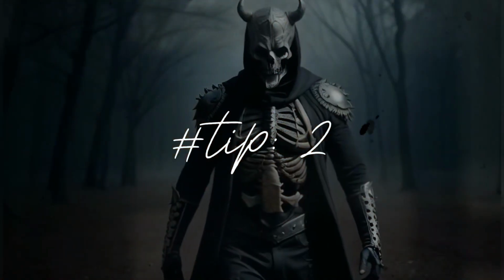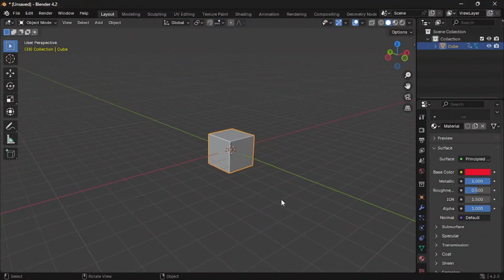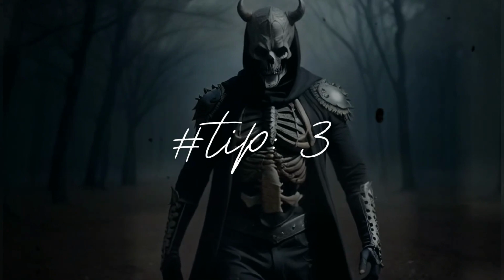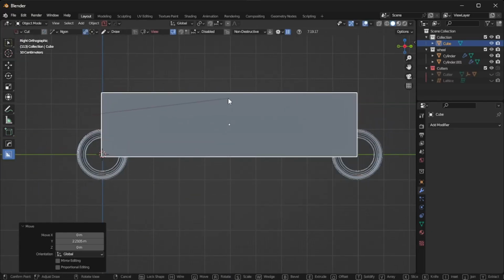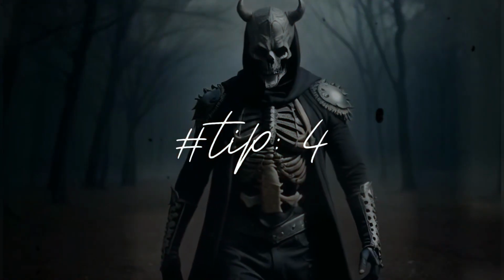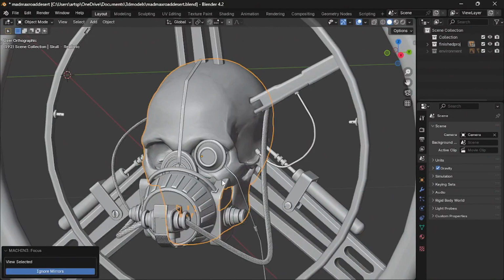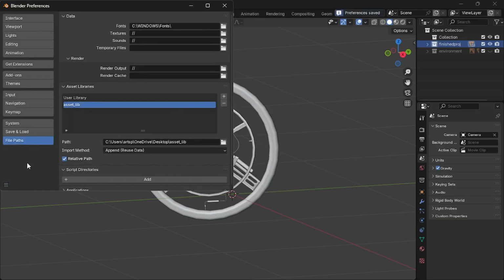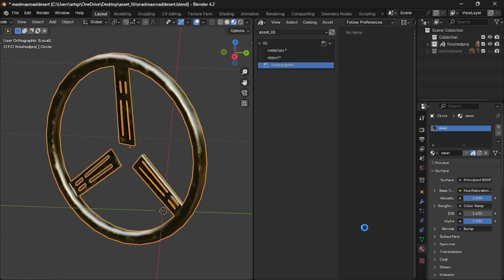Blender 3D Workflow Secrets: 4 Tips the Pros Don't Want You to Know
Unlock Blender's Hidden Potential: 4 Expert Secrets to Speed Up Your 3D Workflow
"Want to revolutionize your Blender 3D workflow? In this video, I'll share 4 lesser-known tips and tricks to significantly boost your productivity and efficiency.

Discover how to:

🔻 blender ui setup
🔻shortcut keys and quick favourite
🔻truth about addons
🔻online resources and asset browser

Whether you're a beginner or seasoned pro, these expert secrets will transform the way you work in Blender. Say goodbye to tedious workflows and hello to more creative freedom!

THE ONLY ADD-ON YOU NEED FOR HARD SURFACE 💸💸

🔸🔸🔸 ABOUT-ME 🔸🔸🔸